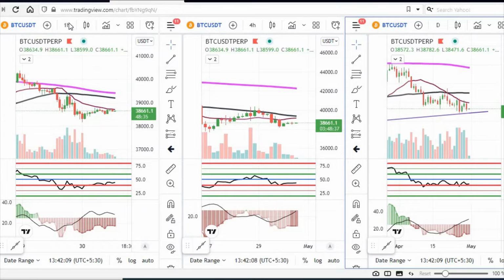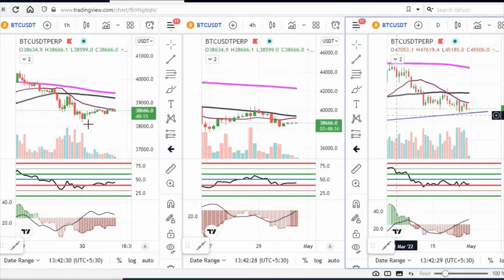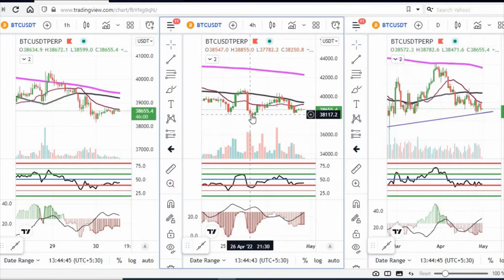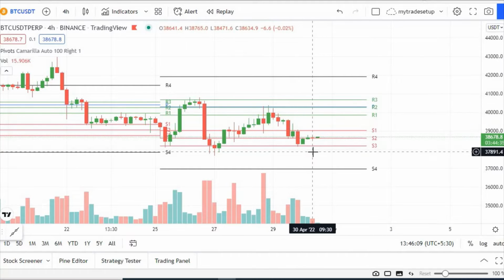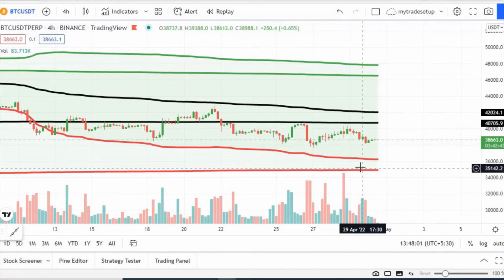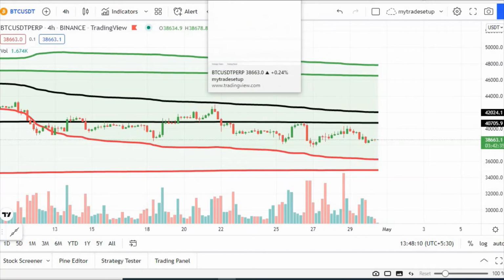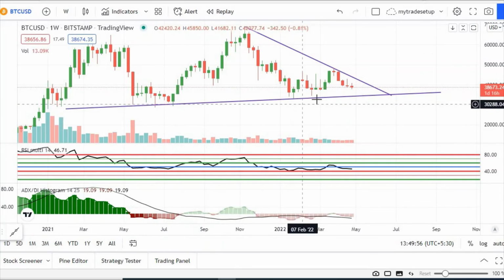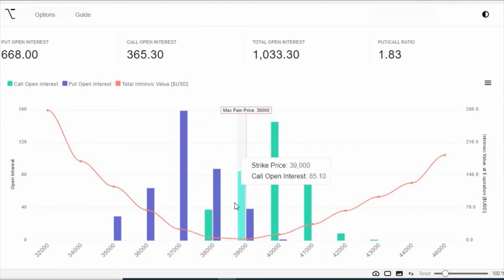Bitcoin price prediction for 1 May 2022 Bitcoin Daily Report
This video attempts to predict the bitcoin price movement for 1 May 2022 through the technical views about Bitcoin prices with multiple time frames (1 hour, 4 hours, Daily and Weekly) and in multiple trading systems.

This video also uses the following technical indicators to express the views:

1) Trendlines, support, and resistance zones - pure price action
2) Camarilla Pivot Points
3) Fibonacci EMA ribbons
4) Fibonacci retracements
5) 50, 200 simple moving averages and 20 WMA
6) RSI and ADX
7) MACD and stochastics RSI
8) Multiple super trends
9)Compare with World markets
10) Anchored VWAP(volume weighted average price)
11)Bitcoin Options open interest analysis

We believe that the bitcoin price movement can be better studied through multiple trading systems and time frames.

Crypto currency technical analysis
Bitcoin technical analysis
Bitcoin daily technical views